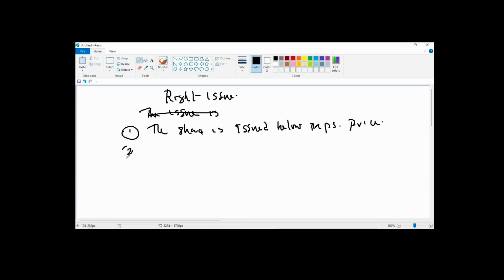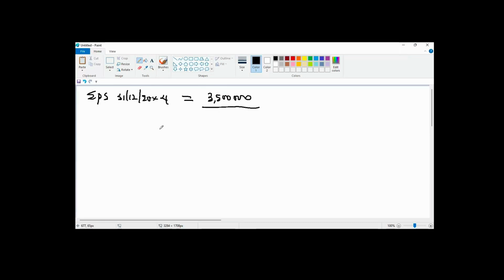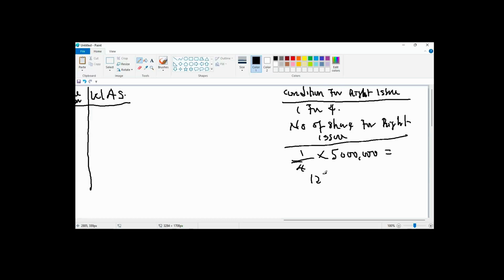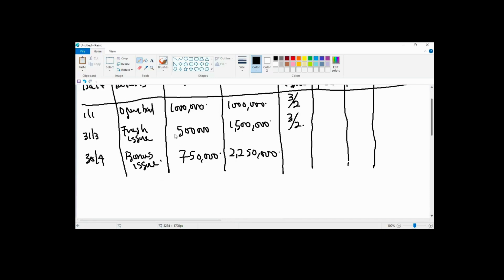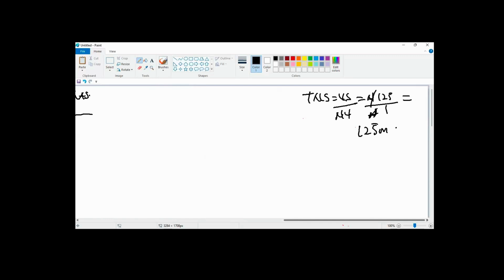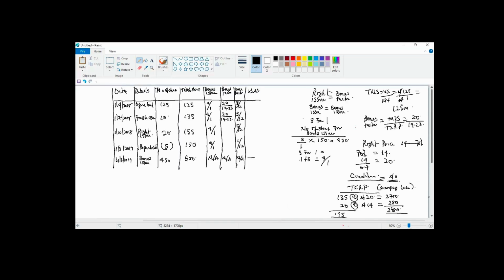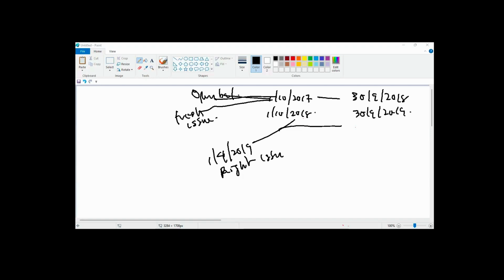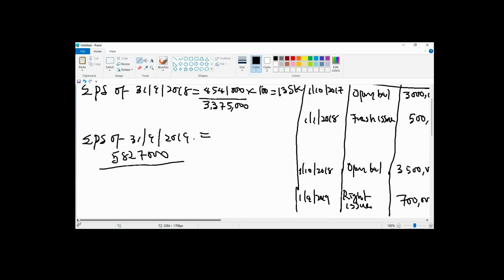IAS 33 Earnings Per Share Class 2